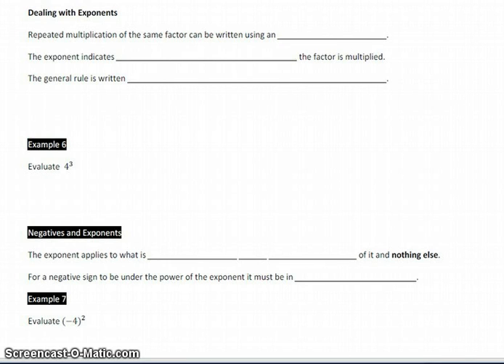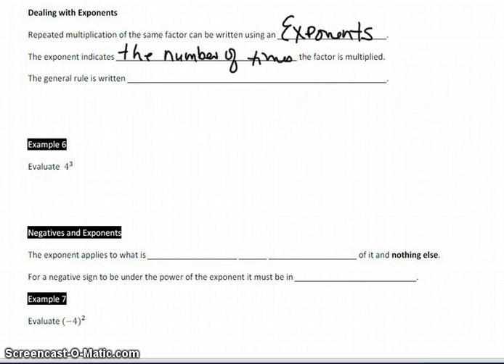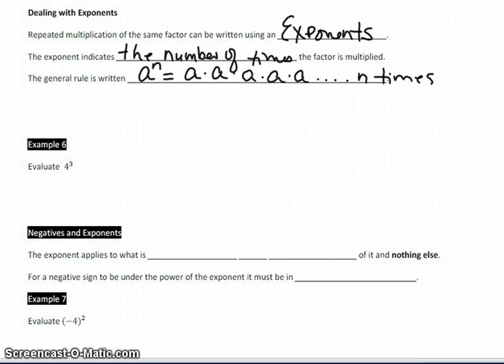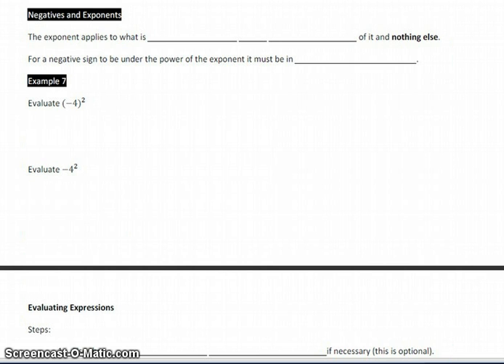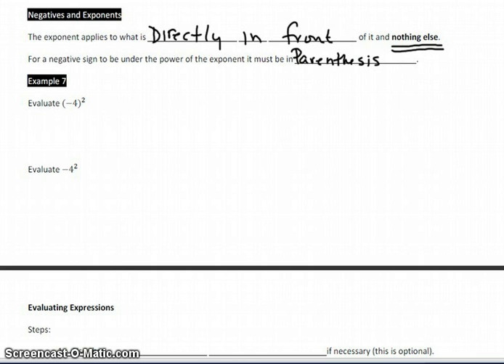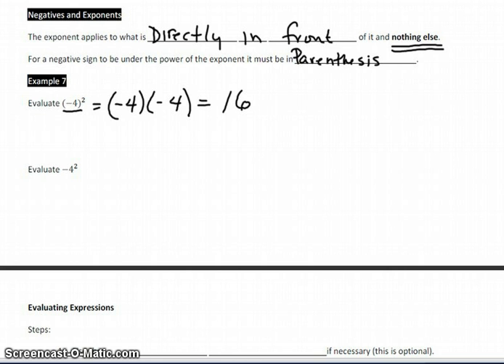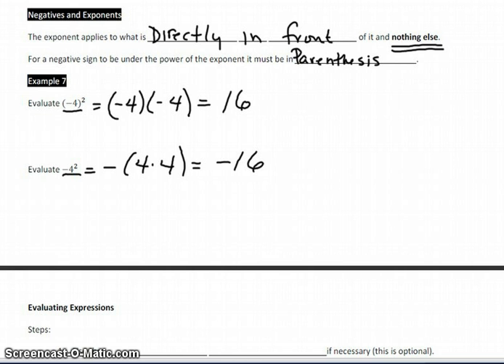Video 3 Exponents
Basic exponential rules.